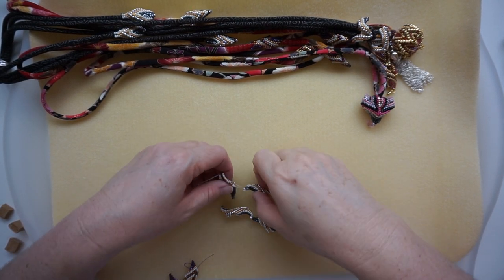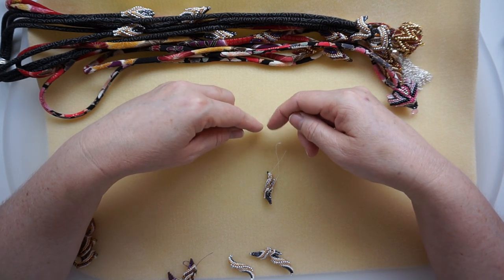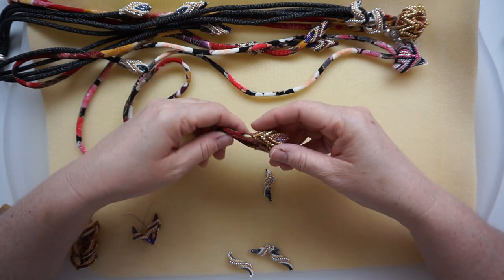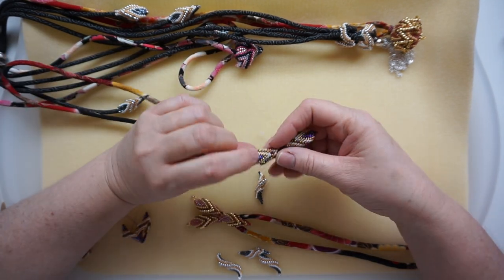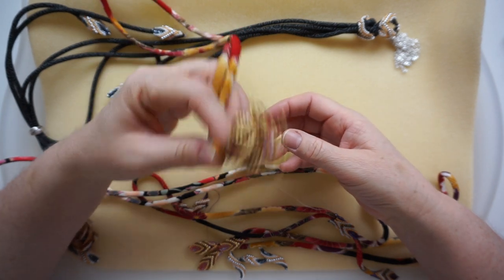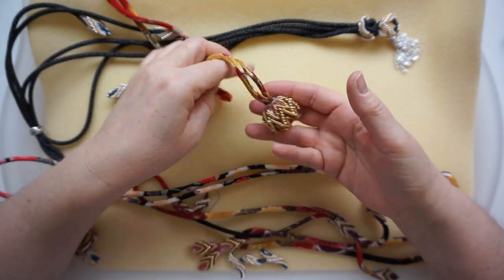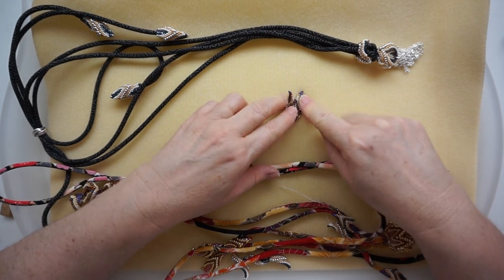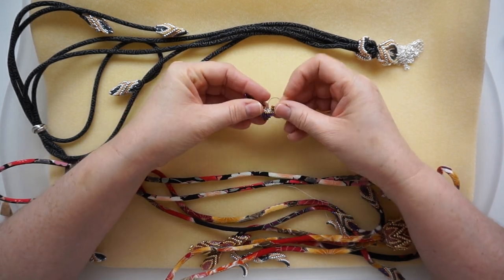Cellini Peyote Play end 2017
Before I wrote the patterns for my Cellini peyote shapes made with "flames" or "waves" starts, I made this video. It is not flawless, I am not so good at choosing the right words, and even say waves instead of flames at a moment, because it was quite new for me too, but after all I thought that you might like to see it for the playful aspect of my beading approach.

Patterns for the now called Mermaid Tail, Precious Pommanders, Parrot Earrings, Open Heart Jewellery set and the Lotus Bangle are available in my shop.